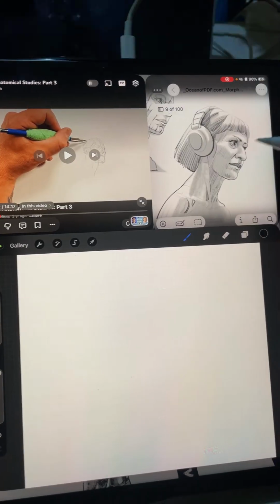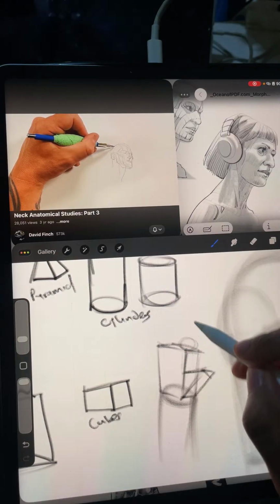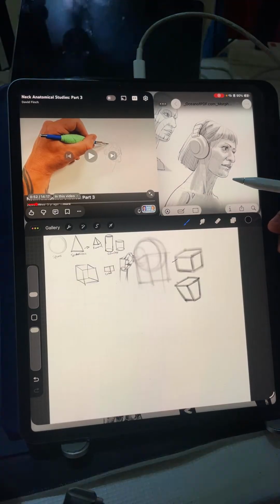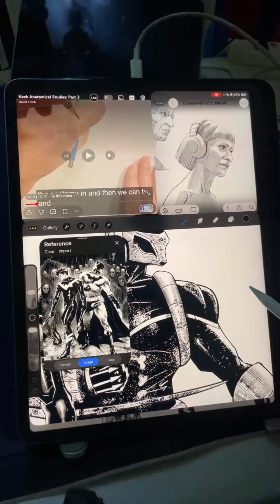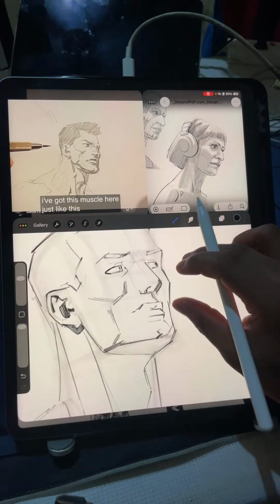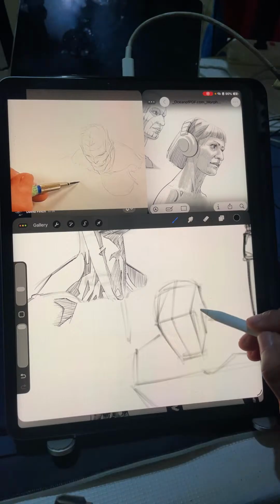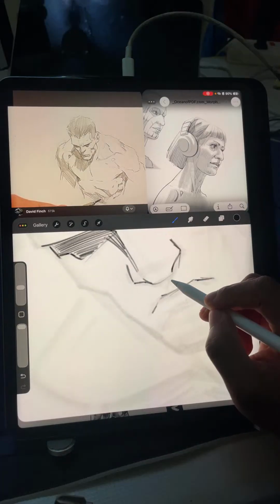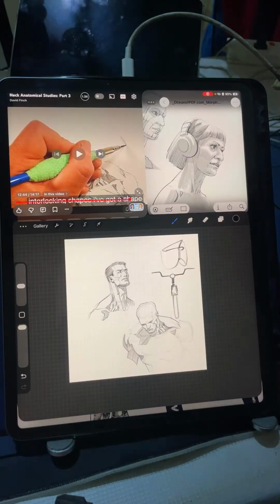Learning From David Finch “Neck Anatomical studies Part 3”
Struggling to start your comic? One of the smartest ways to begin is by studying what already works, remixing it through your own style, and turning that into something fresh. A lot of big stories and characters are built from familiar ideas, archetypes, and inspirations — the real skill is knowing how to transform them into your own voice.
In this video, I break down how to use remakes, homage, and story templates as a launchpad for your comic instead of waiting forever for a “perfectly original” idea. If you’ve been stuck, overthinking, or not knowing where to begin, this might be the push you need.

Start with the thing that already feels alive to you, study it, then make it yours.

►COMMISSION INFORMATION:
1) If you would like a commission of original or fan art from me, head over to my Instagram and send me a direct message.